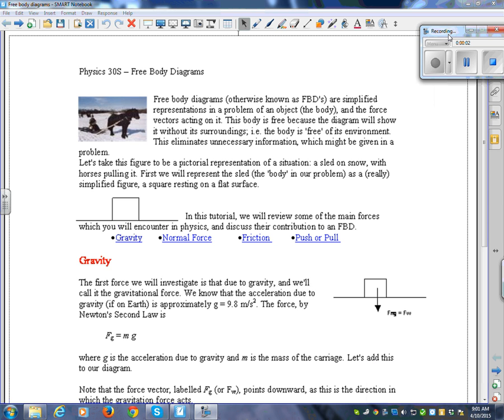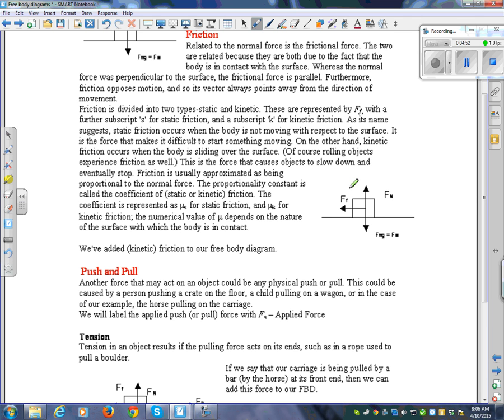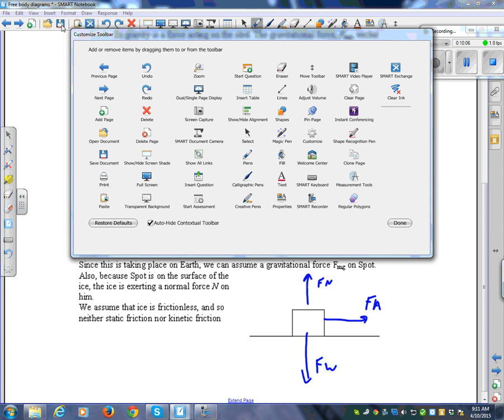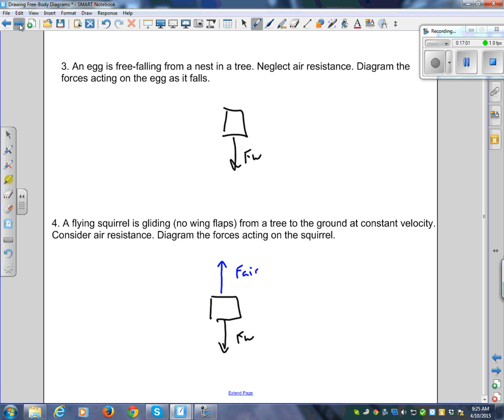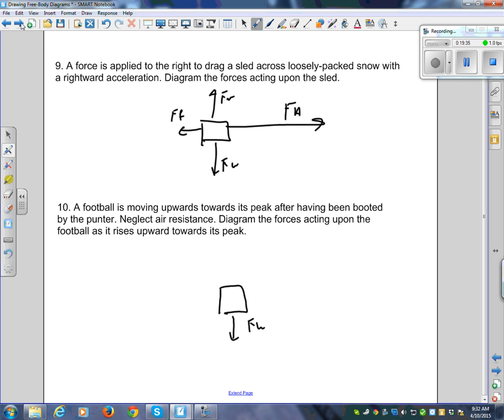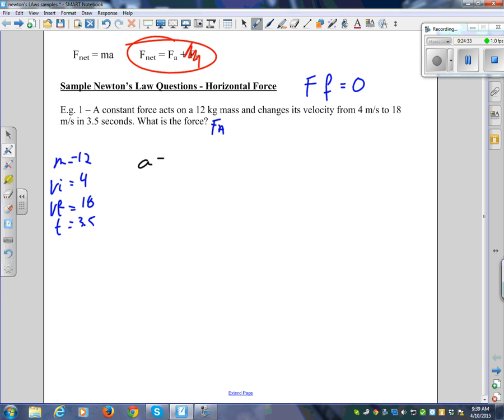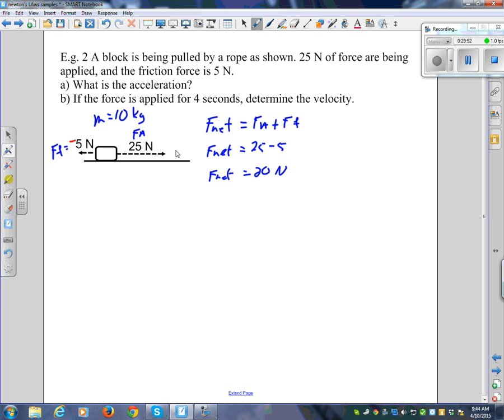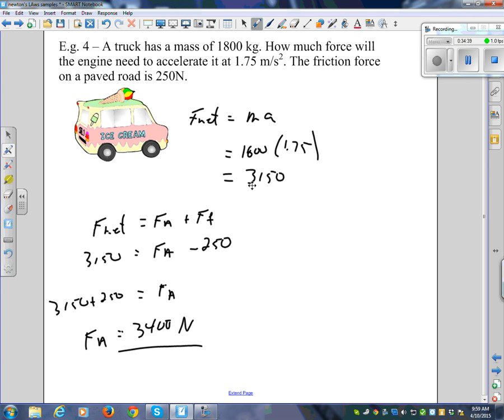FBD's and sample questions